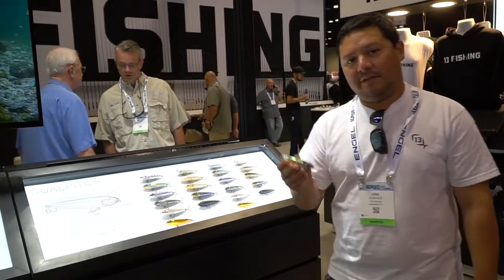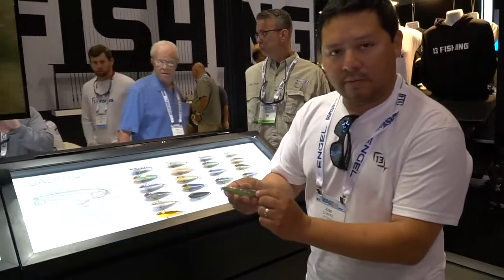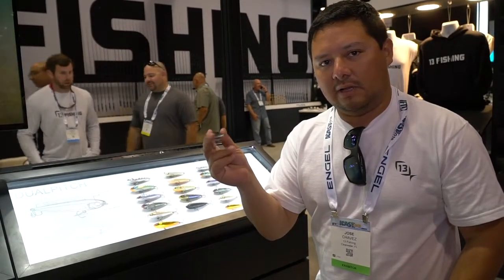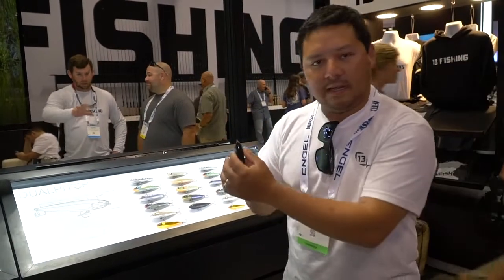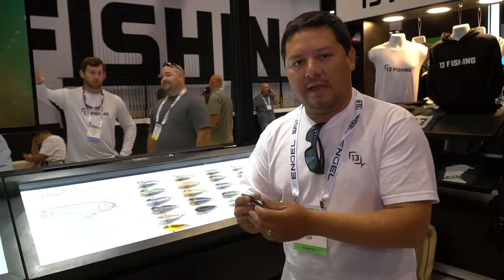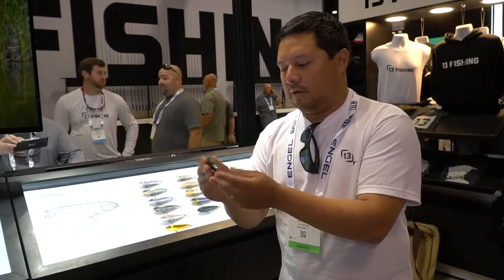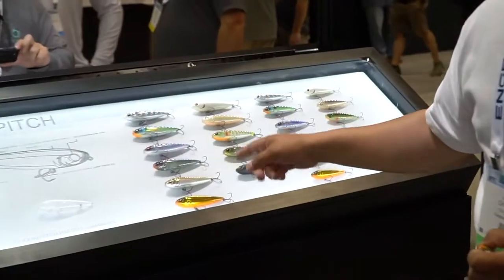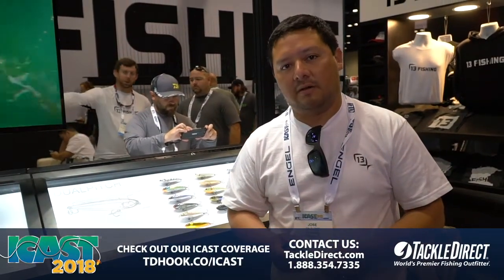13 Fishing Dualpitch Topwater at ICAST 2018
TackleDirect brings you the new 13 Fishing Dualpitch Topwater at ICAST 2018, in Orlando, FL.